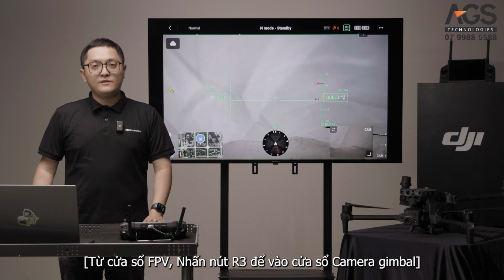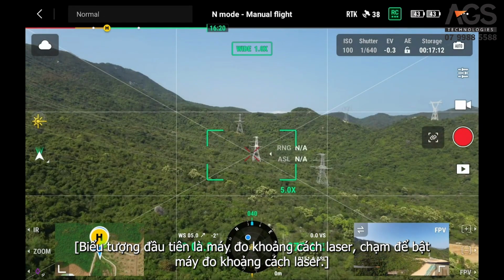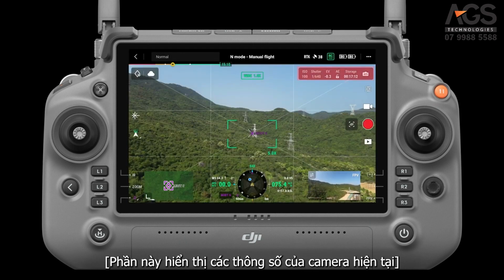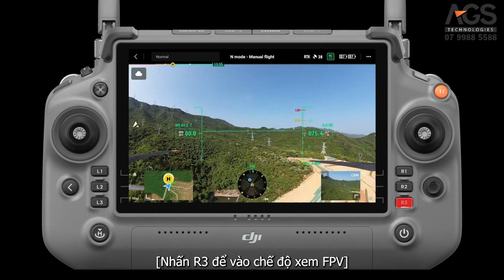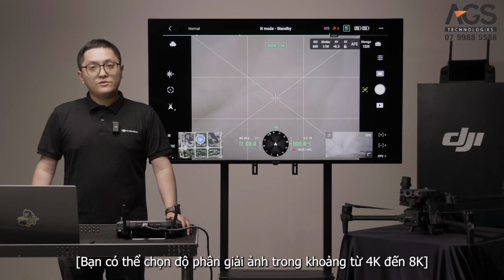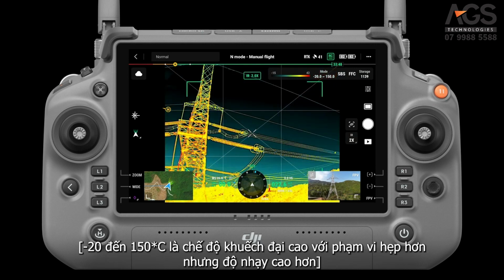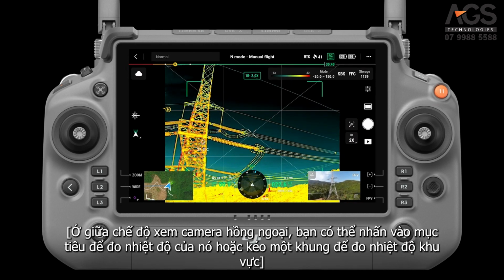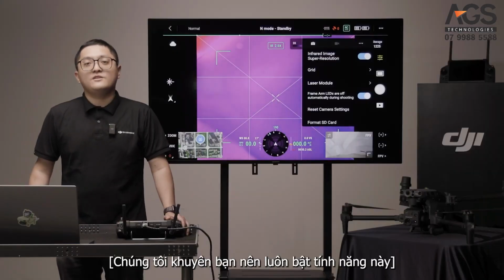DJI Pilot 2 - Cách Truy Cập Chế Độ Gimbal View Và Payload View (Phần 5)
Gimbal View trên dòng M30 hoặc Payload View trên dòng M300 RTK là chế độ xem camera quan trọng nhất khi thực hiện nhiệm vụ bay.

Video này sẽ giới thiệu cách truy cập chế độ xem camera góc rộng, camera zoom và camera hồng ngoại. Ngoài ra, bạn có thể tìm hiểu thêm về Smart Track, các tính năng nâng cao,...

Series HDSD DJI Pilot 2:
Chuỗi video này dành cho người dùng mới sử dụng DJI Matrice 300 RTK hoặc Matrice 30 Series. Đến cuối loạt video hướng dẫn, bạn sẽ hiểu cơ bản về cách làm việc của DJI Pilot 2, các phương pháp tốt và quy trình lý tưởng hữu ích cho nhiệm vụ tiếp theo của mình.

Lưu ý:
Máy bay demo được sử dụng trong suốt loạt video là Matrice 30T. Nếu bạn sử dụng Matrice 300 RTK, hãy lưu ý có thể có một số khác biệt do bộ điều khiển và các thiết bị bên thứ ba. Hầu hết các chức năng sẽ được đề cập trong loạt video này và bạn có thể tham khảo Hướng dẫn sử dụng để có trải nghiệm thông tin hướng dẫn đầy đủ.

AGS Technologies
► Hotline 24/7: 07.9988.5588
► Fanpage: Facebook.com/AGSTechVietNam